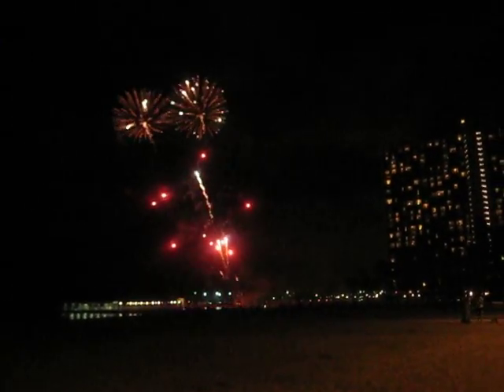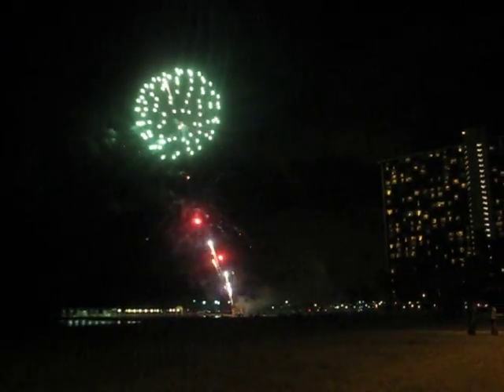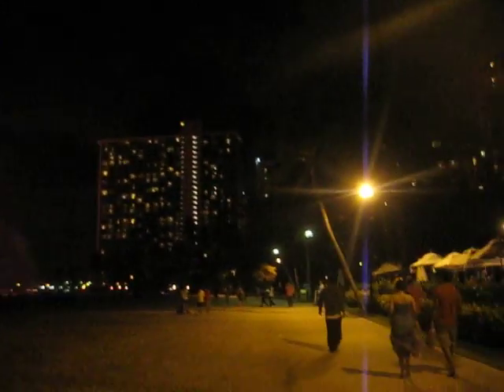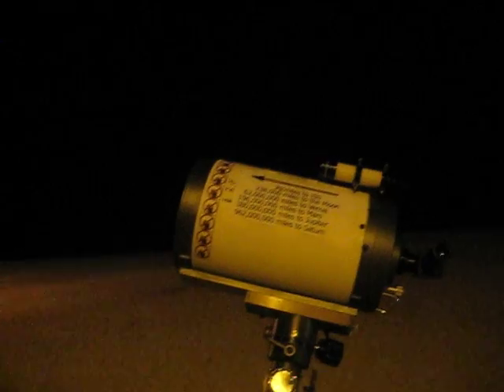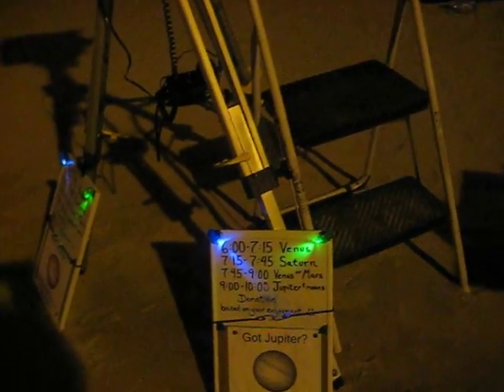Jupiter and Fireworks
Jupiter and 4 of its moons, and Fireworks at the Hilton Hawaiian Village.